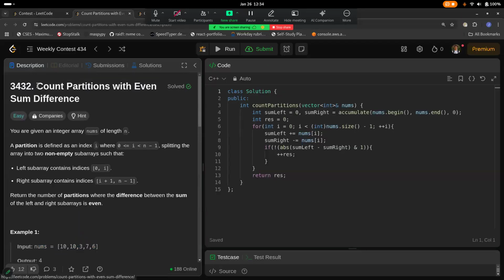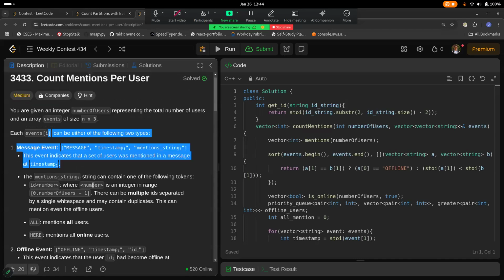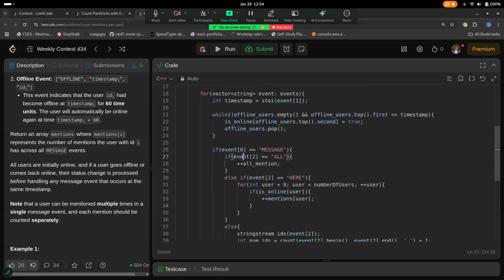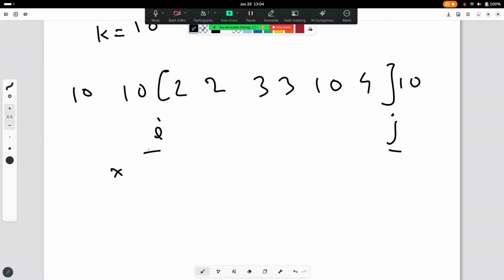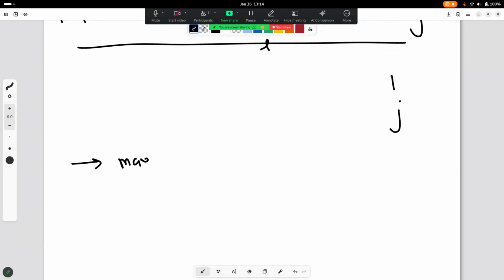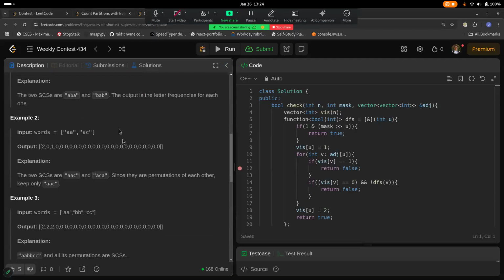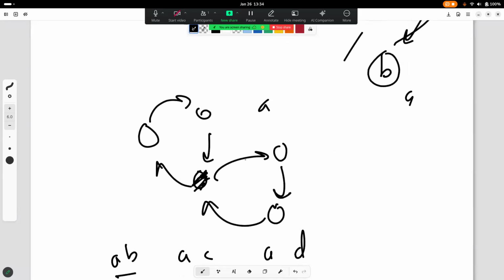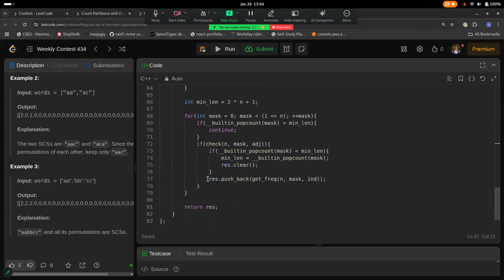Leetcode Weekly Contest 434 | Video Solutions - A to D | by Jay Shirgupe | TLE Eliminators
Timestamps:-
00:00 Count Partitions with Even Sum Difference
08:20 Count Mentions Per User
22:15 Maximum Frequency After Subarray Operation
47:10 Frequencies of Shortest Supersequences